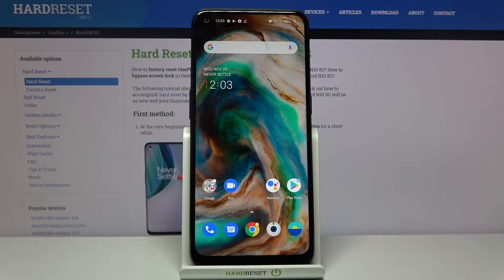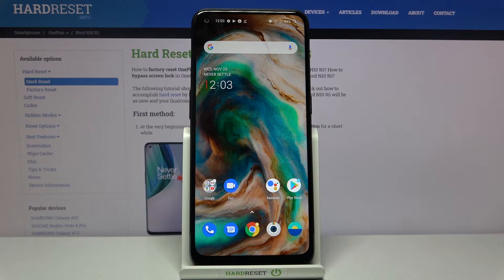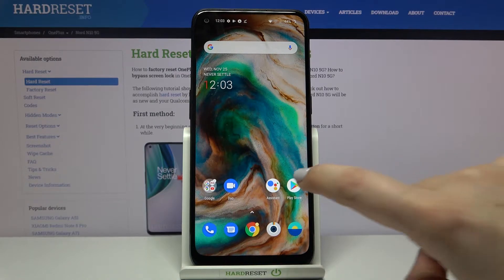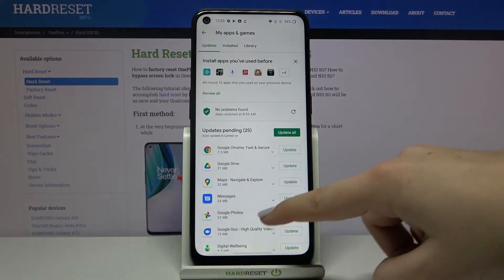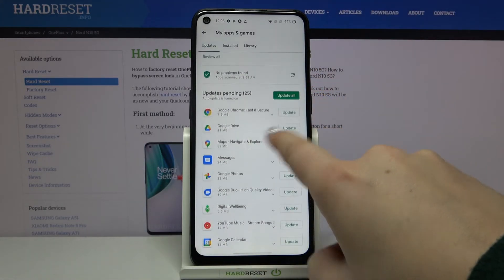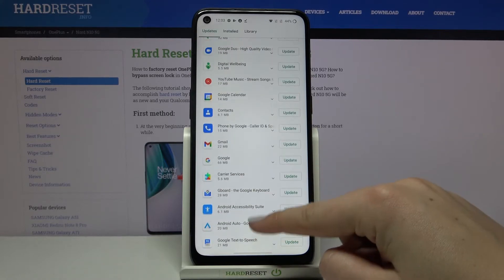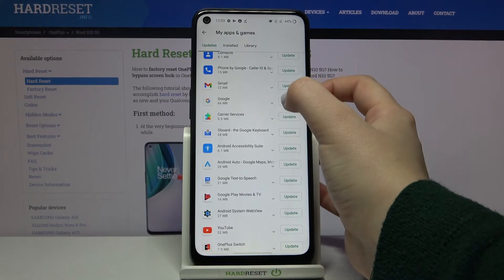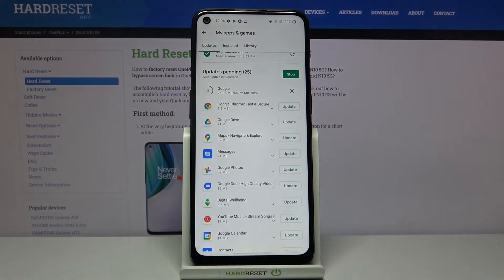How to Update Apps in OnePlus Nord N10 5G – Install Latest App Version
Read more info about OnePlus Nord N10 5G:
We would like to present the tutorial, where we teach you how to update apps in OnePlus Nord N10 5G. If you want to find out how to successfully install the latest app version on your OnePlus device, stay with us, and learn how to open app settings and download the updates for OnePlus Nord N10 5G applications. Let’s follow the attached instructions and update apps in OnePlus Nord N10 5G easily. Visit our HardReset.info YT channel and discover many useful tutorials for OnePlus Nord N10 5G.

How to update applications in OnePlus Nord N10 5G? How to download updates in OnePlus Nord N10 5G? How to update apps in OnePlus Nord N10 5G? How to download new app versions in OnePlus Nord N10 5G?